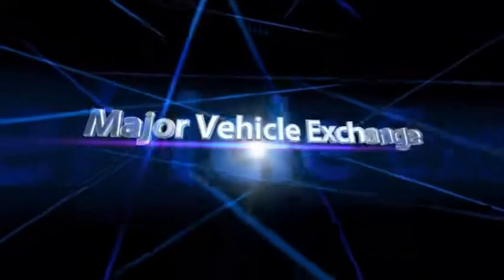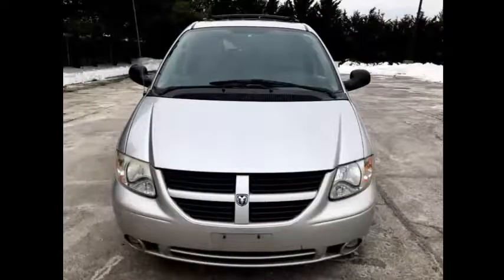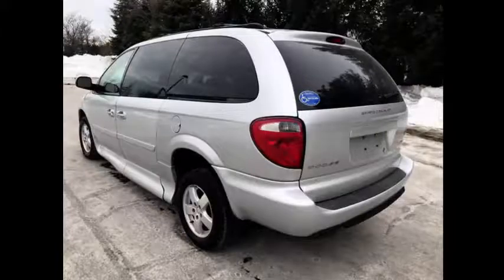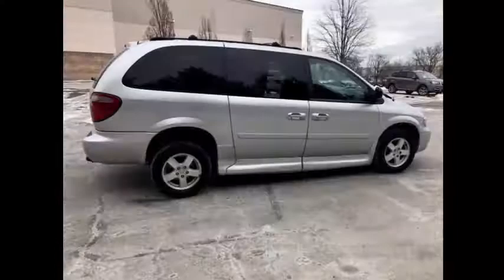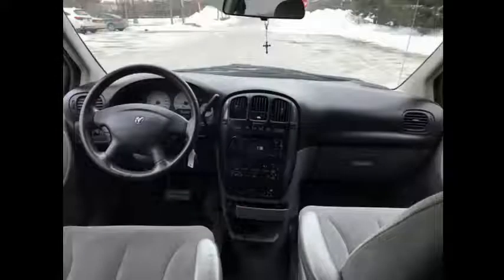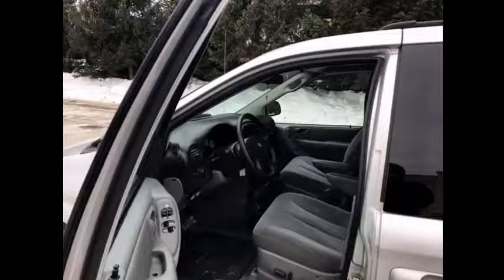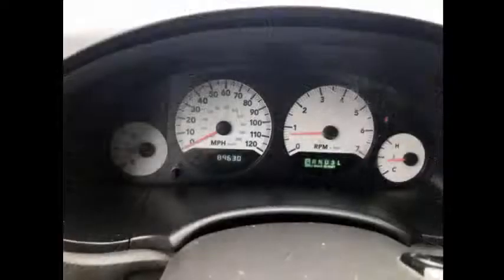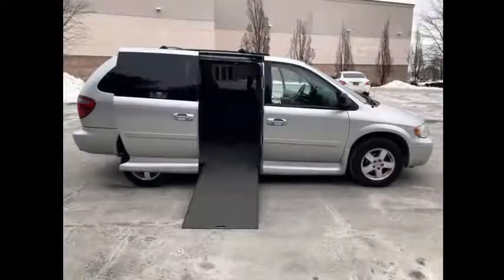Used Handicap Wheelchair Ramp Van For Sale | 2006 Dodge Grand Caravan Van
- Used Handicap Wheelchair Ramp Van For Sale | 2006 Dodge Grand Caravan Handicap Wheelchair Ramp Van

Handicapped Mobility Van With Power Automatic Ramp in Excellent Condition

2006 Dodge Grand Caravan Handicap Wheelchair Ramp Van
SXT
VIN #: 2D4GP44L06R616403
Stock #: A4893
Condition:Used Clear Title
Engine:3.8L V6
Transmission:Automatic
Mileage:89,630
Drivetrain:Front Wheel Drive
Exterior Color:Silver
City MPG:
18
Hwy MPG:
25
Actual rating will vary with options, driving conditions, habits and vehicle condition.
Vehicle Overview
DODGE GRAND CARAVAN FOR WHEELCHAIR MOBILITY

 MAJOR VEHICLE EXCHANGE HAS MORE THAN 45 RECONDITIONED BUSES AND WHEELCHAIR VANS READY FOR DELIVERY! GREAT SELECTION FOR CHURCH, SHUTTLE SERVICE, SENIOR SERVICE, MEDICAL AMBULETTE TRANSPORTATION AND PERSONAL USE.

3.8L ENGINE & FIVE SPEED AUTOMATIC TRANSMISSION WITH OVERDRIVE. AMS CONVERSION WITH LOWERED FLOOR AUTOMATIC DOORS - EZ LOCK SYSTEM - FRONT AND REAR AIR CONDITIONING - OVERHEAD LIGHTING - ELECTRIC RAMP - PREMIUM SOUND SYSTEM WITH CD - BACKUP SENSORS.

THE INTERIOR AND EXTERIOR ARE IN EXCELLENT CONDITION. READY TO HIT THE ROAD! THE VAN HAS BEEN JUST SERVICED & CHECKED OUT.

MANY MORE BUSES AND VANS AVAILABLE. LOOK US UP AS "MAJOR VEHICLE EXCHANGE"

This Dodge Grand Caravan Handicap wheelchair van is fully equipped with only 89,000 miles! This handicap conversion features a lowered floor and power ramp that works from inside as well as the remote from the outside. The automatic lowering ramp feature works 100%. Both rear side doors are power and can slide open at the touch of a button. Every option works on this van. It is well built with many options and superior quality.

This is for the person or family looking for the best wheelchair van Dodge has to offer. It has an 11" lowered floor throughout, power lift gate, power memory seats, power ramp for the wheelchair as part of the conversion. The van runs and drives with no mechanical issues. The engine and transmission operation is smooth, powerful and fuel efficient due to the front wheel drive! The van is extremely clean and was just detailed from bumper to bumper. The fully electronic wheelchair ramp operates exactly how it should.

On the road performance is nice and straight and the suspension also feels great. This model has the upgraded suspension so the ride quality is upscale. All used vehicles have some wear and tear but we are sure the new owner will be more then pleased with the excellent condition of this van!

Used Handicap Wheelchair Ramp Van For Sale, KGN7